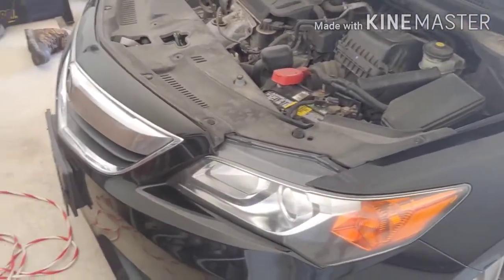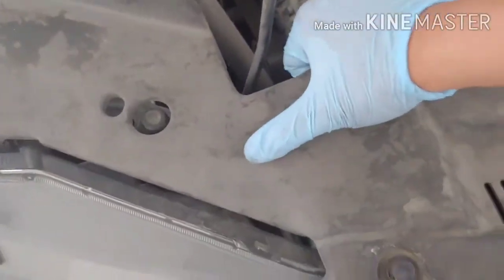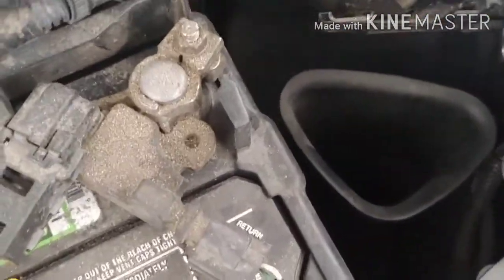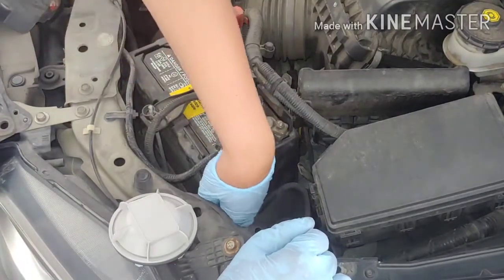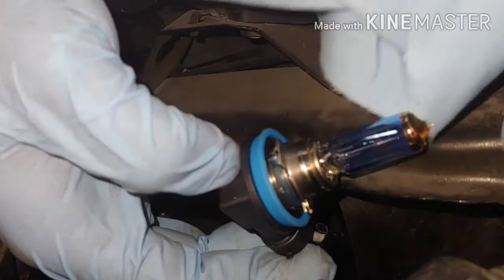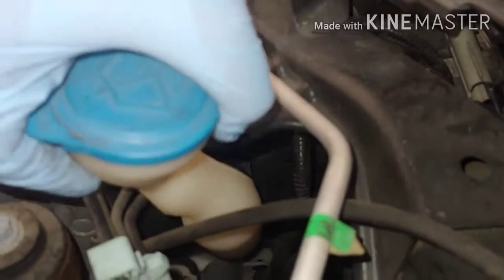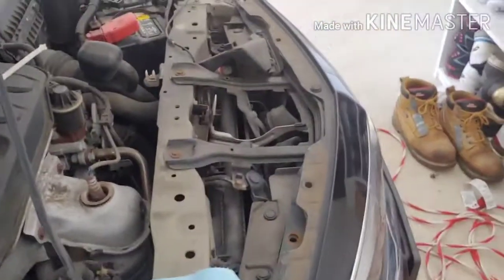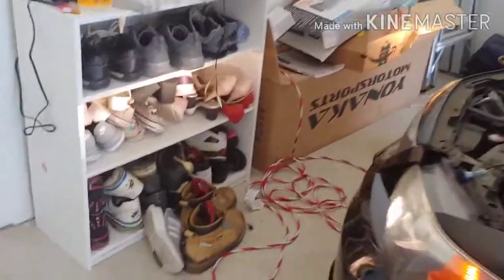2013 Acura ILX replacing low beam headlight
It's unfortunate that your headlight goes out when you least expected.
Low Beam headlights bulb are H11